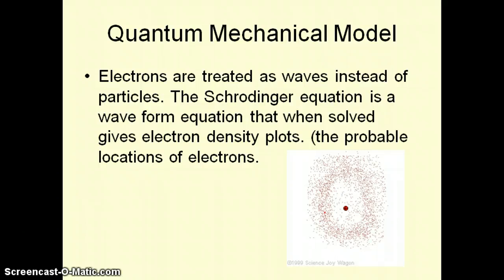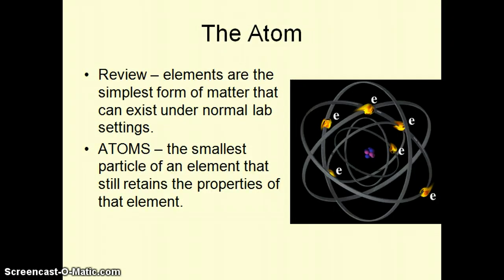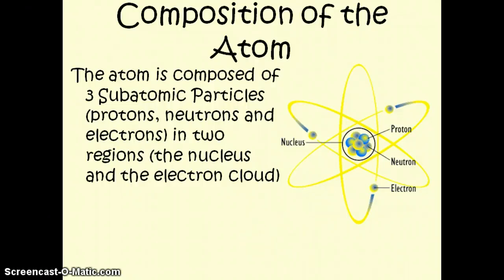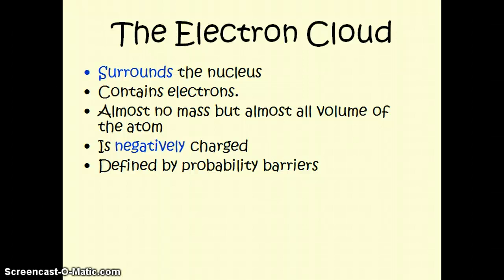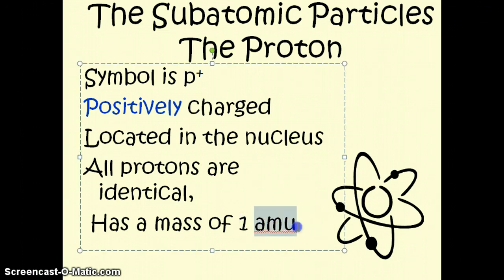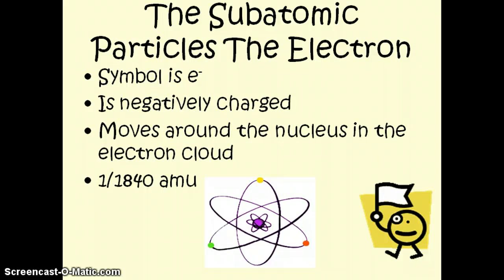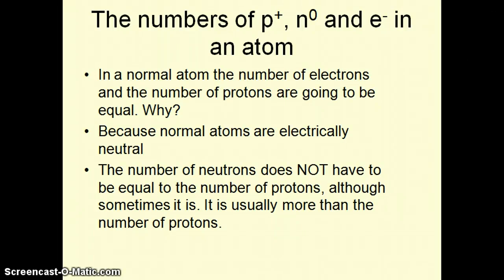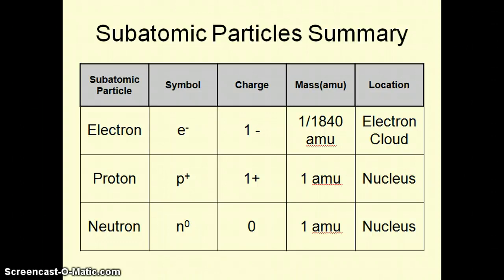Atomic Structure Video 1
Video for November 6th 2012 - Mrs. Carr's Chemistry Class